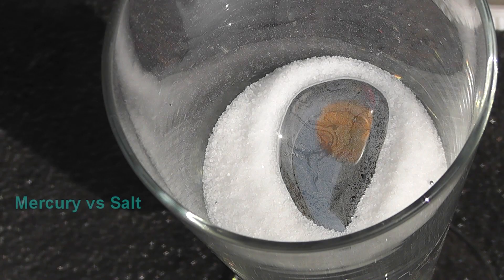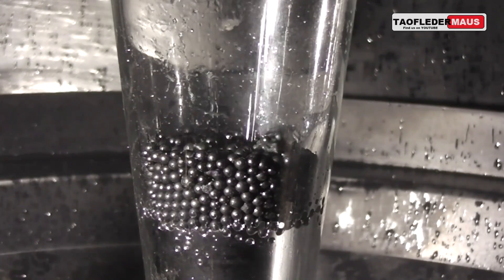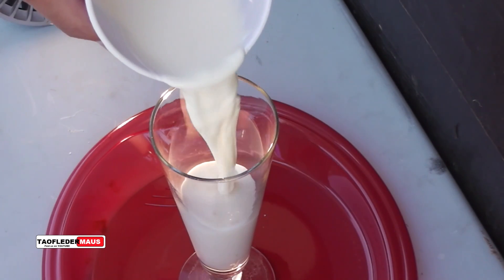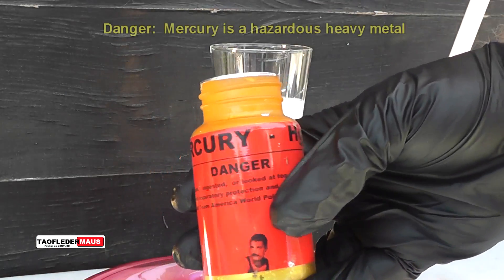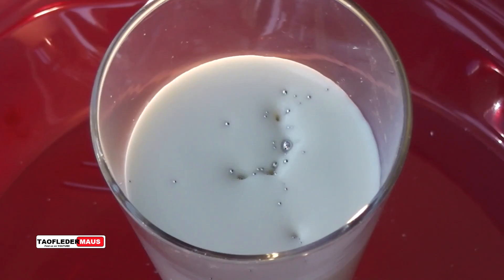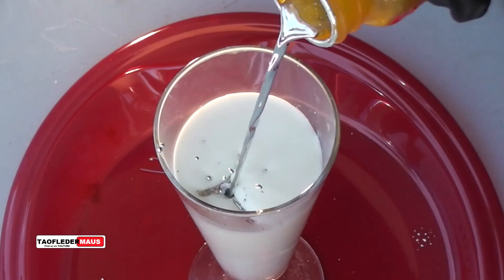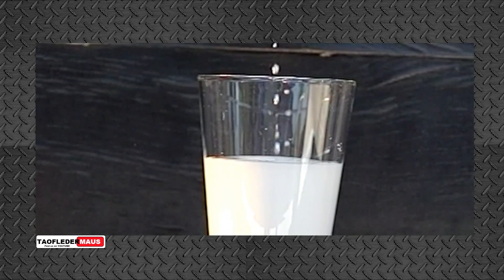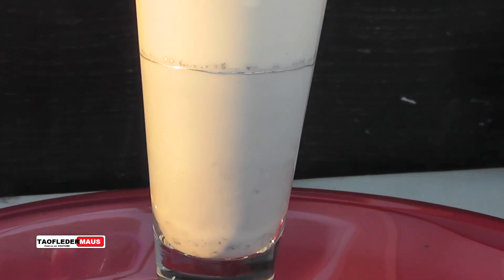MERCURY vs NON-NEWTONIAN FLUID (Oobleck)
Many viewers have asked us to interact mercury with a non-Newtonian fluid like corn starch and water.    I've lost count how many asked.    No one has ever demonstrated what happens,  so we decided to give it a try.

Mercury is a toxic heavy metal that is has amazing properties like remaining a liquid above -40C,   a very high density,  and a extremely high surface tension that can almost be equated to a skin.     We use safety gear like gloves and respirators and are qualified to work with hazardous materials and potential spills.   Don't try our experiments yourself unless you know what you are doing.